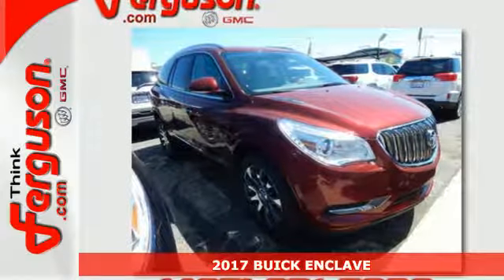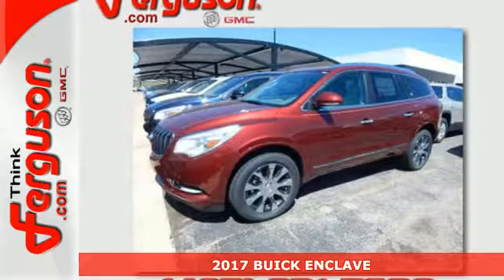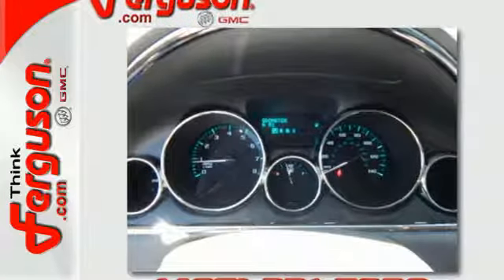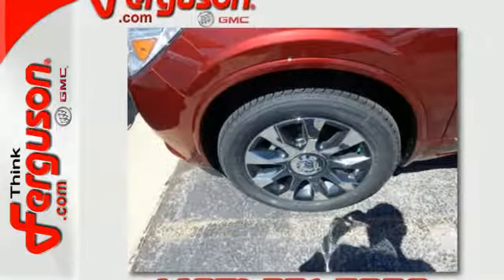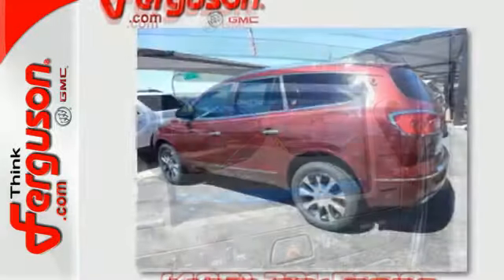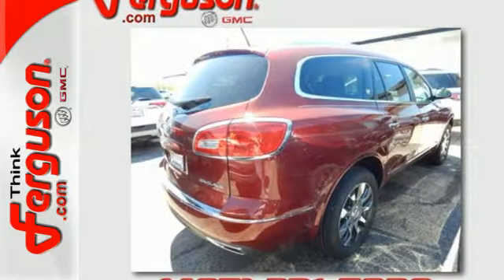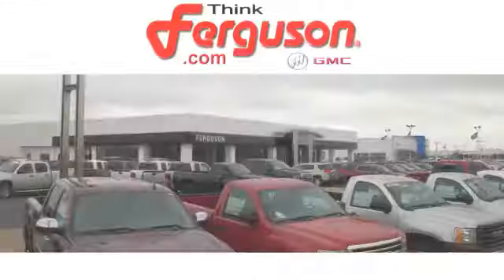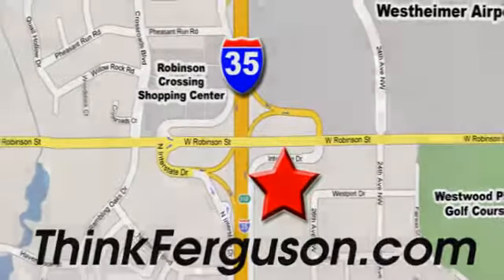New 2017 BUICK ENCLAVE Norman OK Oklahoma-City, OK B2383 - SOLD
Year: 2017
Make: BUICK
Model: ENCLAVE
Engine: 3.6 Liter 6 Cylinder
Transmission: Automatic
Stock #: B2383
VIN: 5GAKRBKD6HJ313975

Address:
1015 North Interstate Drive